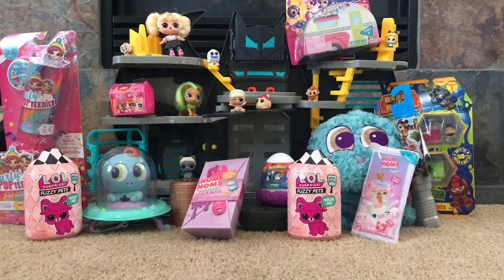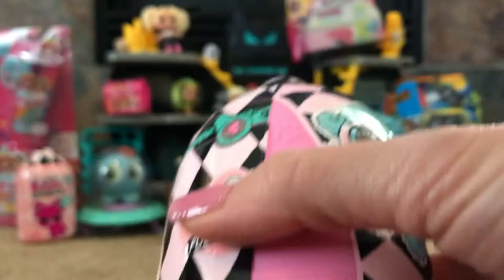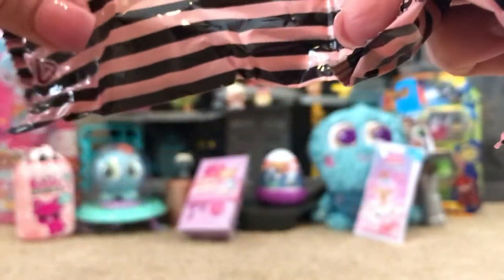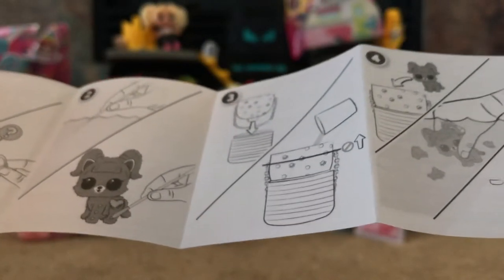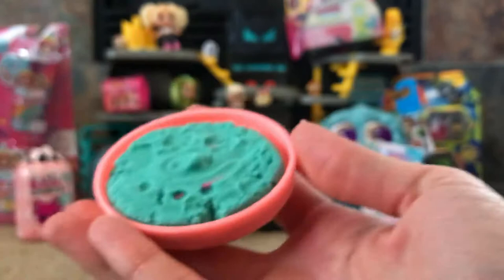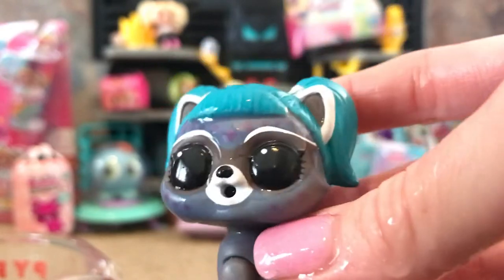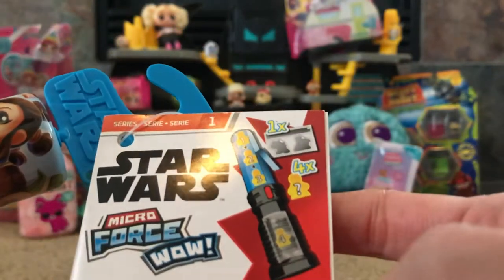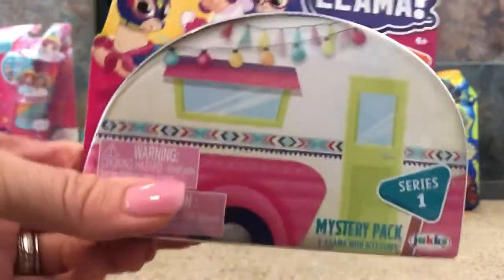MEGA TOY HAUL!!! Num Noms Snackables, LOL Surprise Fuzzy Pets, and more!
Hello boys and girls! Watch as I unbox LOL Surprise Fuzzy Pets, NEW Num Nom Snackables, and more!